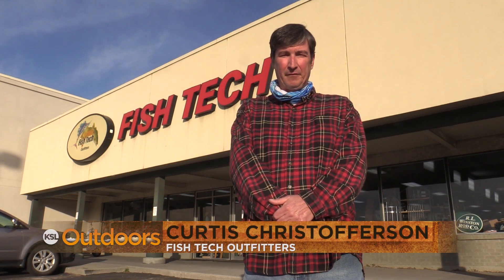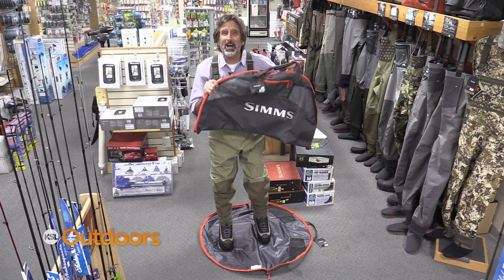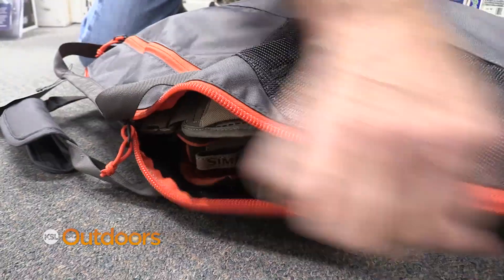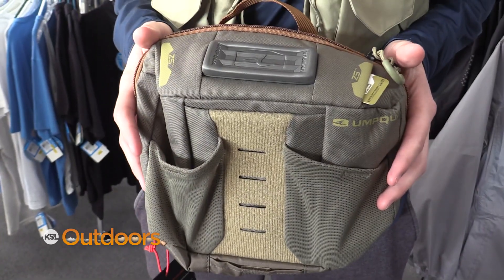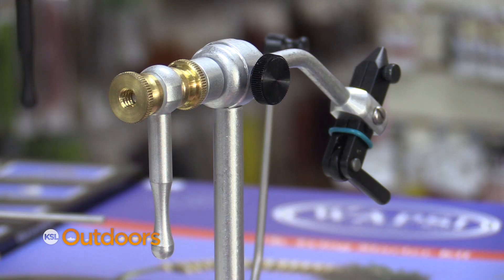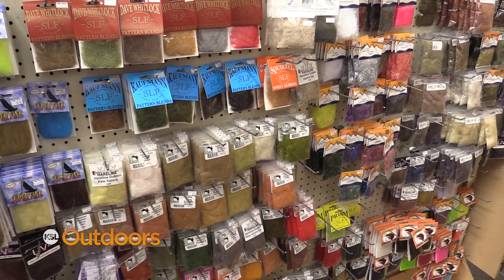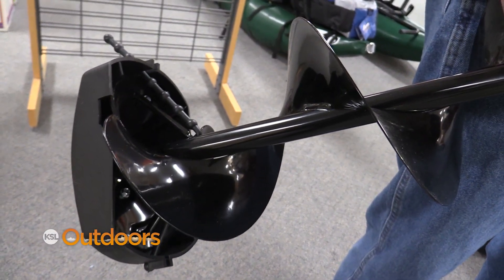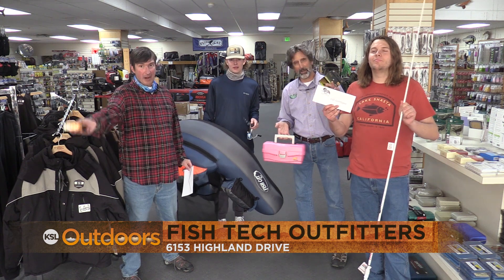Fish Tech Tip: 2021 Holiday Gift Ideas for the Angler on Your List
The folks at Fish Tech Outfitters have all the gifts you could want for the angler on your holiday shopping list. Let Fish Tech show you the latest fishing gear that will make Christmas a memorable one.